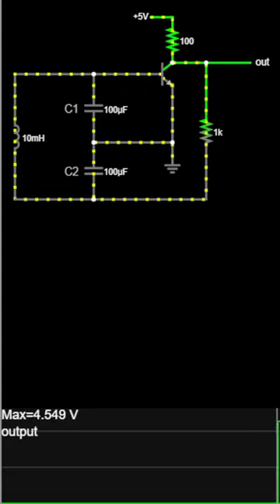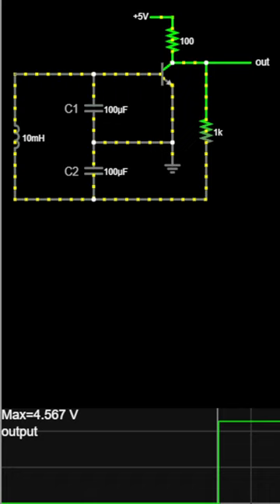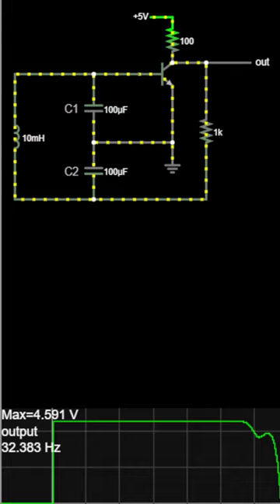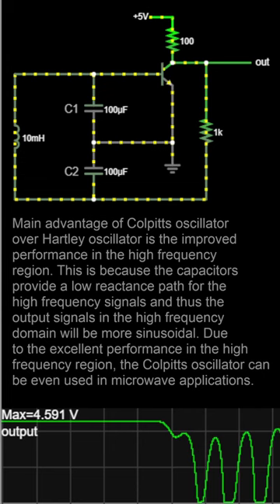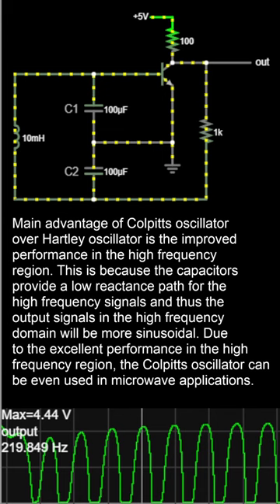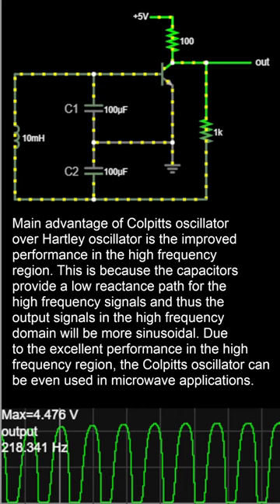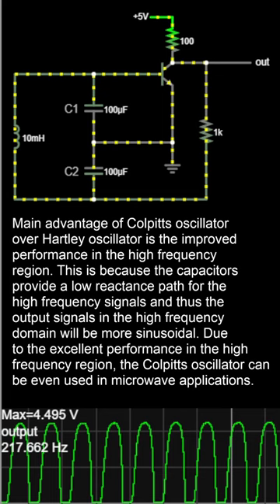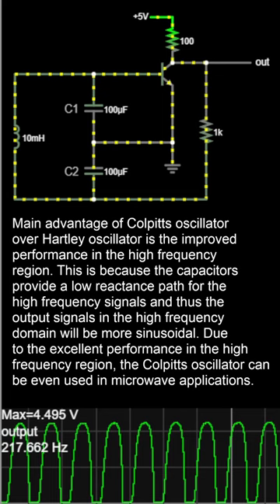Colpitts Oscillator Circuit - Using a transistor (Electronics 101)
Main advantage of Colpitts oscillator over hartley oscillator is the improved performance in the high frequency region. This is because the capacitors provide a low reactance path for the high frequency signals and thus the output signals in the high frequency domain will be more sinusoidal. Due to the excellent performance in the high frequency region, the Colpitts oscillator can be even used in microwave applications.